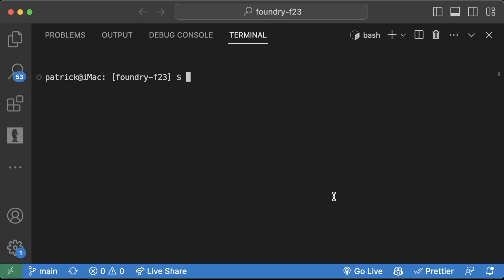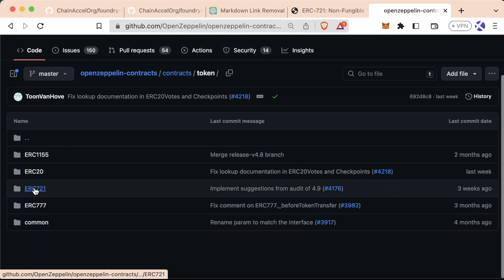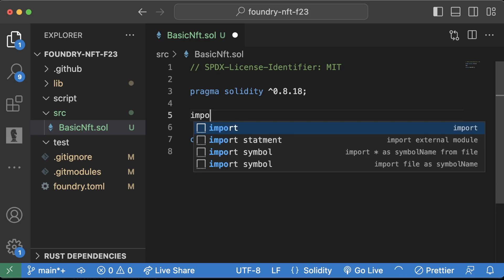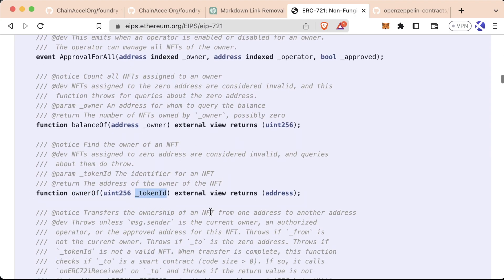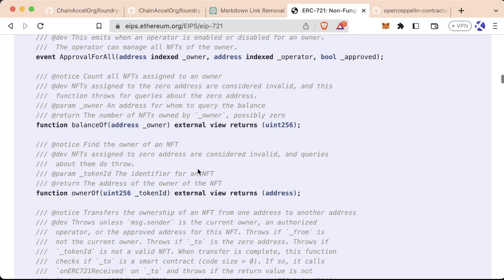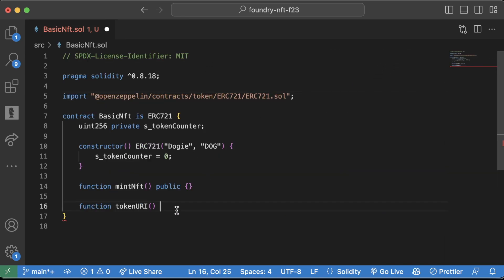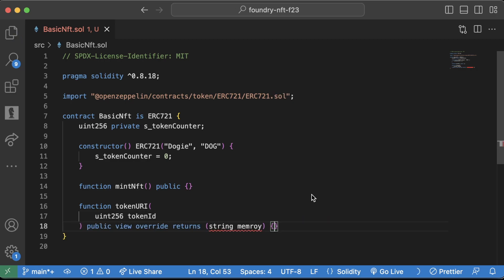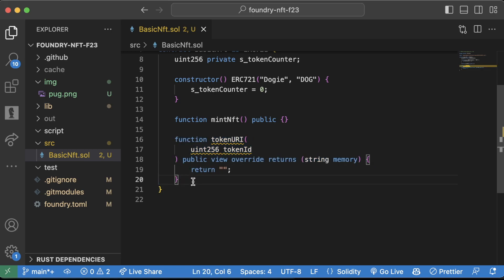Lesson 11 Part 3 | Foundry Setup - Solidity & Foundry Full Course